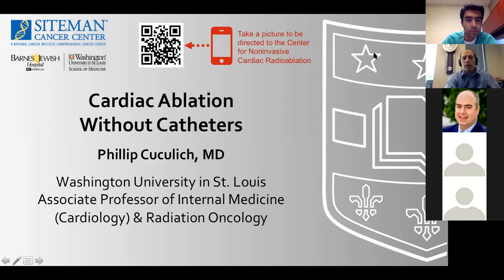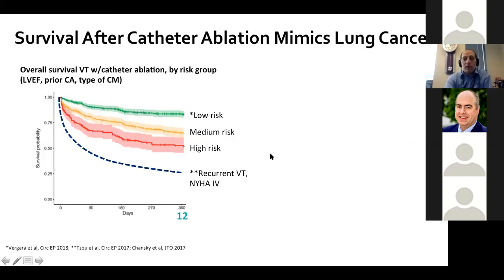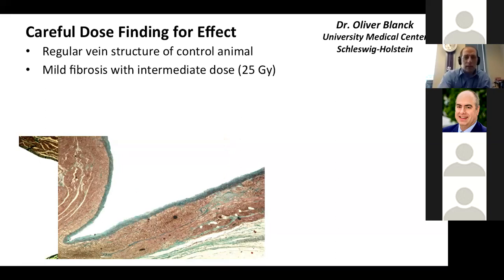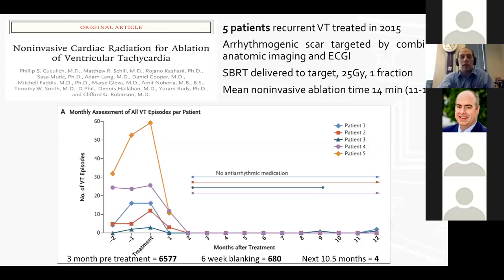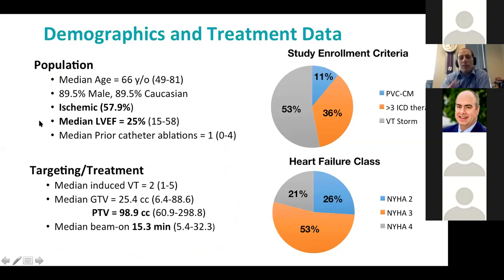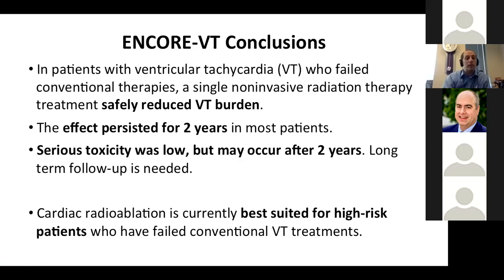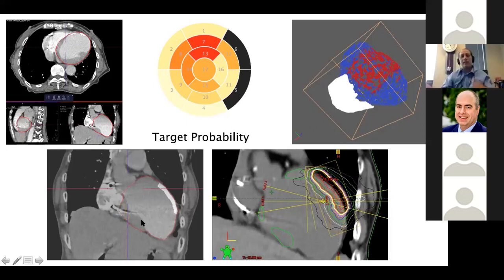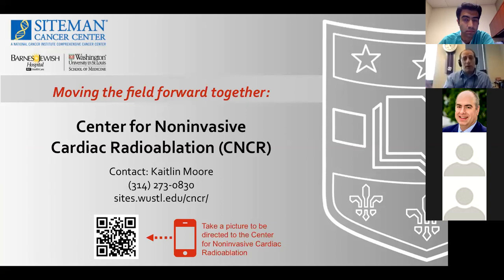7 24 20 Cuculich Cardiac Ablation Without Catheters